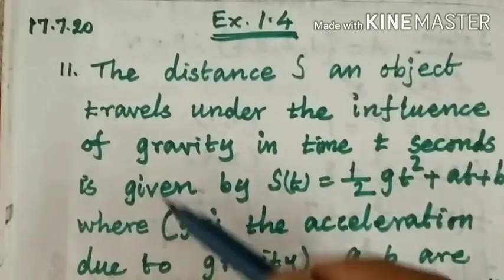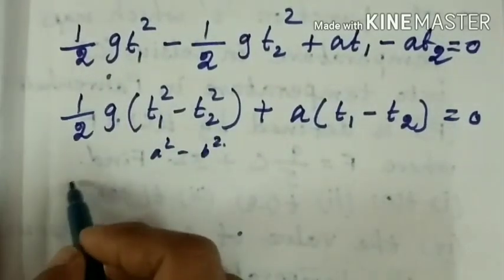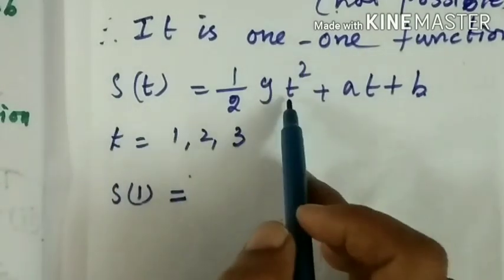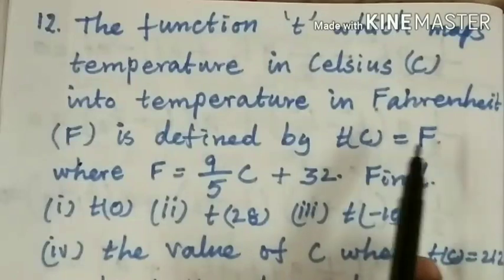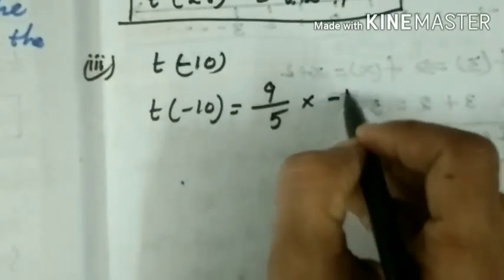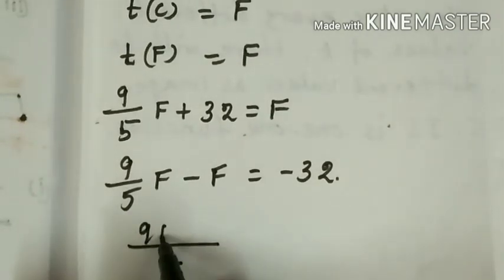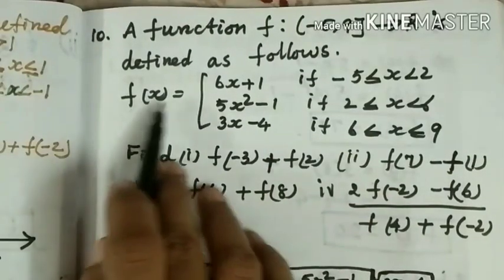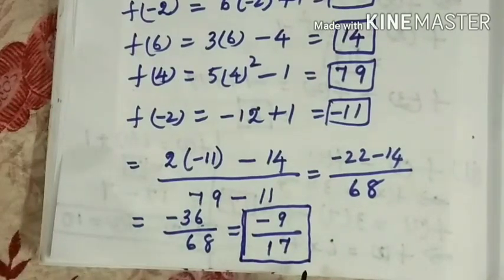CLASS 10 MATHS CHAPTER 1 RELATION AND FUNCTION EXERCISE 1.4 SUM 9 TO 12